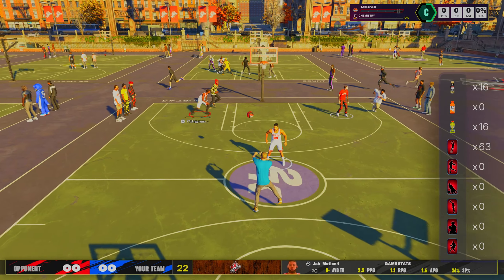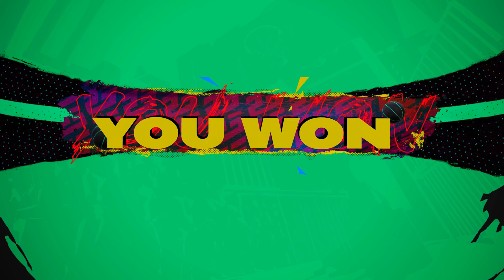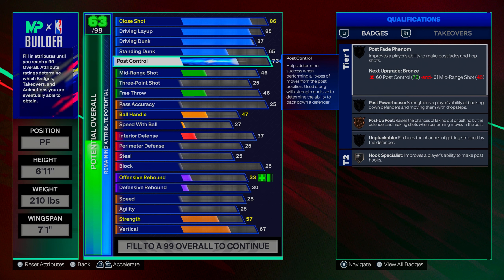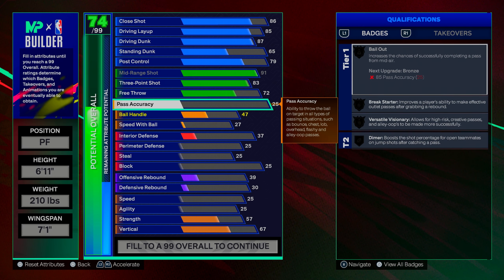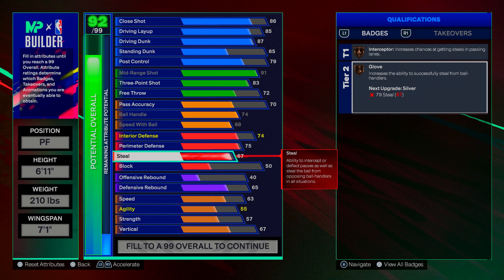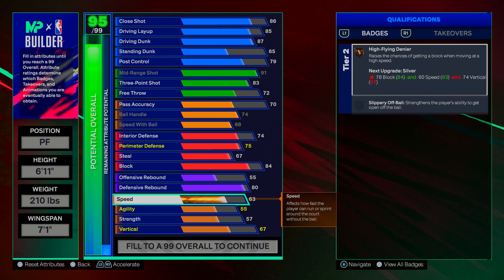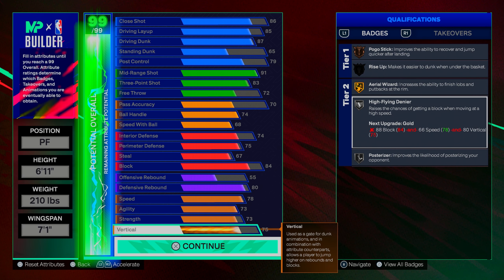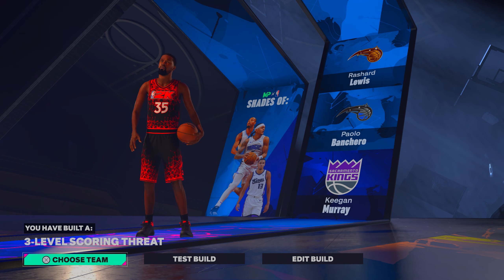This 6'11 KEVIN DURANT BUILD is LOVELY on NBA 2K25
THIS 6'11 KEVIN DURANT BUILD IS UNSTOPPABLE ON NBA 2K25!!!